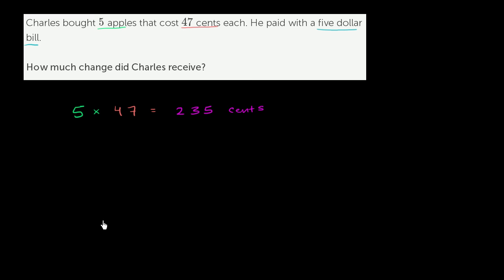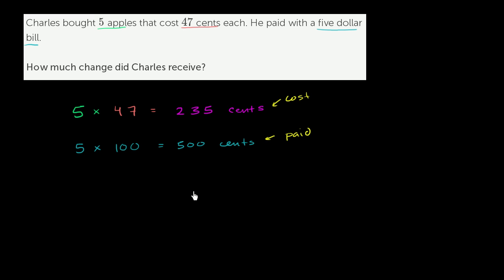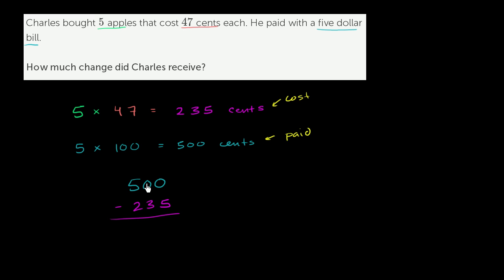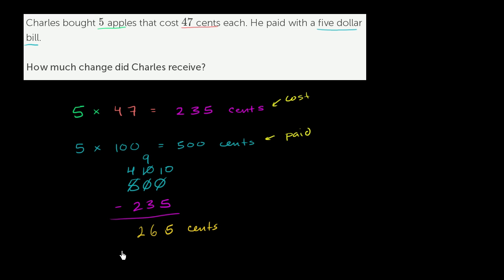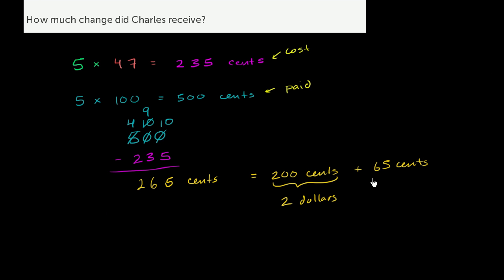Word problem: making change | 4th grade | Khan Academy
To "make change" means to be able to give people the correct amount back in dollars and cents when paying for something. This is one of the most common and important skills haivng to do with unit conversion. Let's do it!